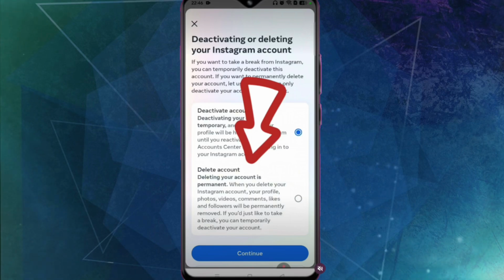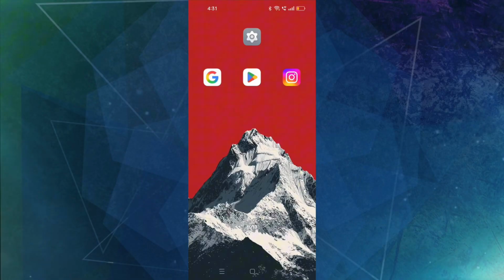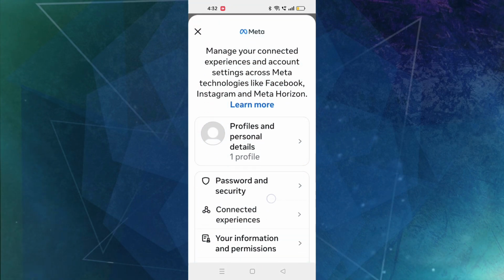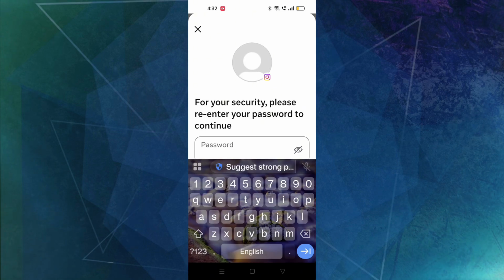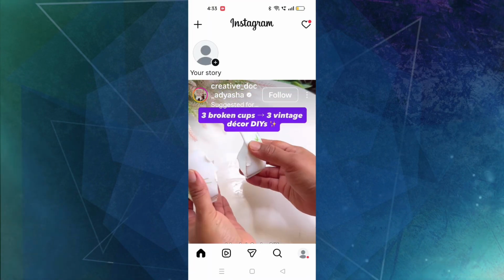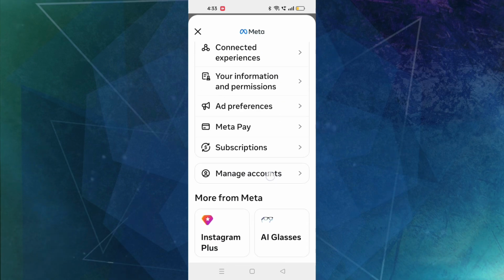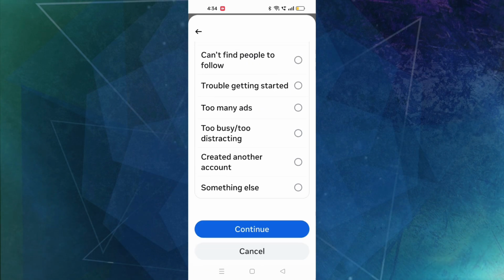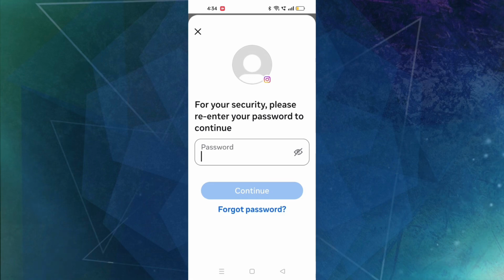Instagram Privacy Guide: How to Deactivate & Remove Instagram Account Fast? | Android Data Recovery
If you're ready to take a break from Instagram or remove your account forever, then don't fret. This video will show you the difference between deactivating and deleting your Instagram account and the exact steps to complete the process on Android devices.

Key Moments in Video:

0:00 Intro
0:30: How to Deactivate Instagram Account?
1:49 How to Delete Instagram Account?